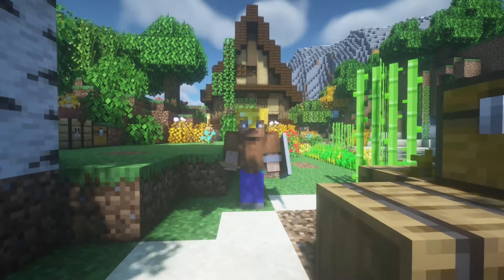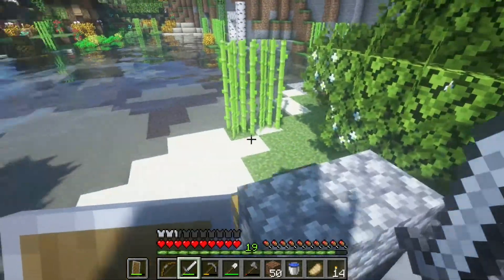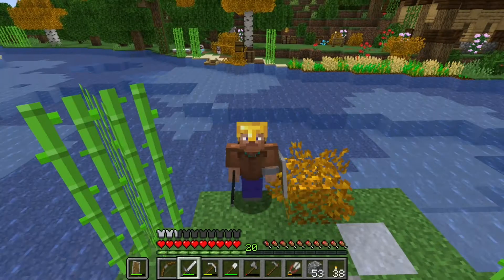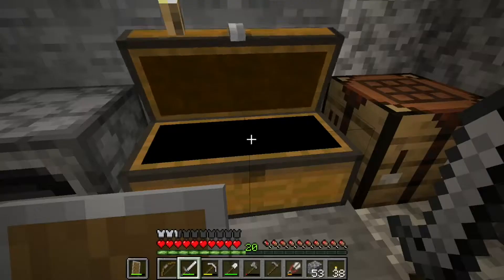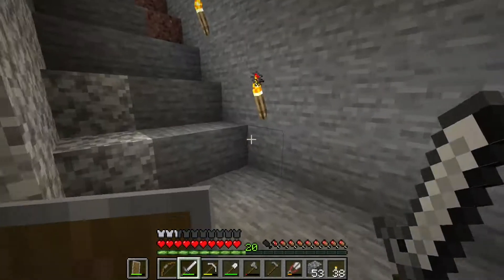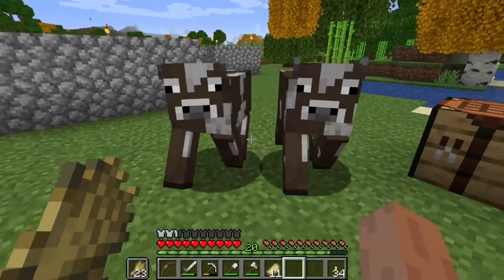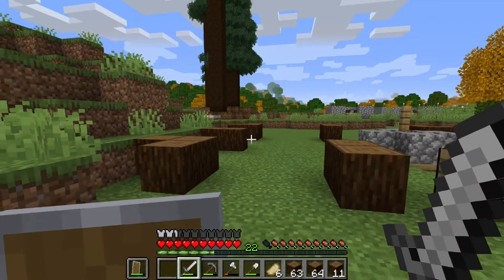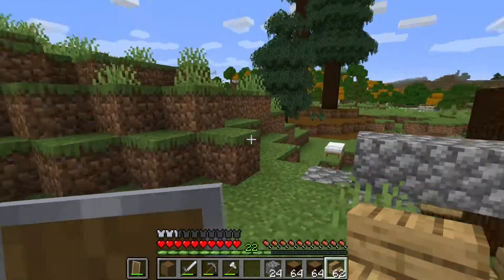Minecraft Survival Ep 4 The Barn and Cow Crusher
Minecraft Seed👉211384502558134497